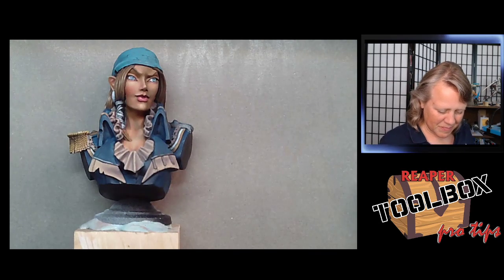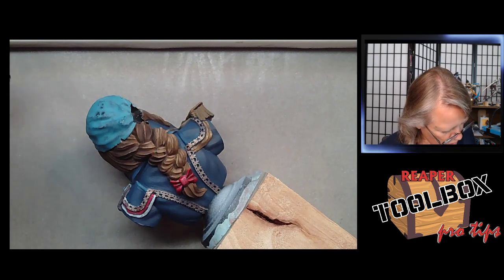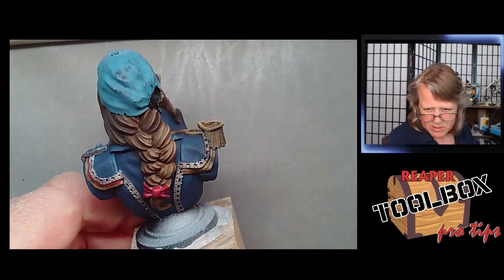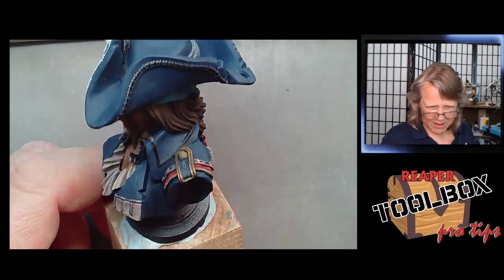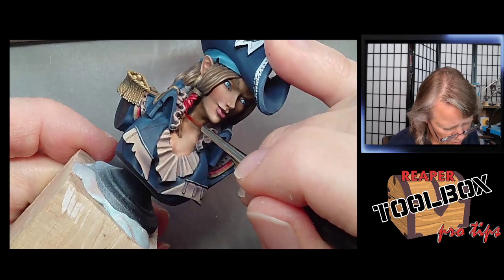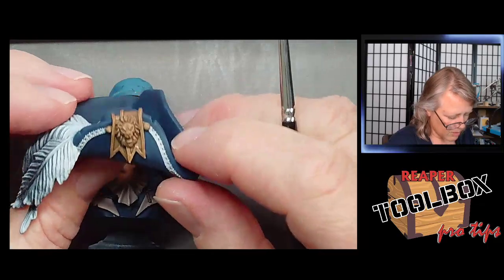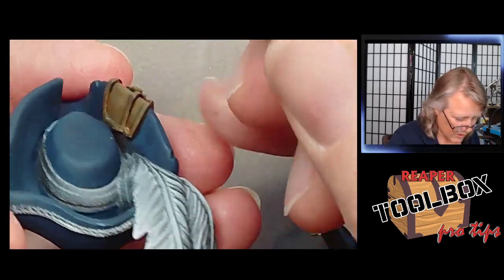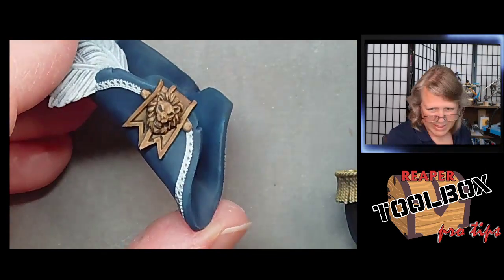RTB Pro-Tips! SKU#01676 Angelica Fairweather Bust! 5-17-22